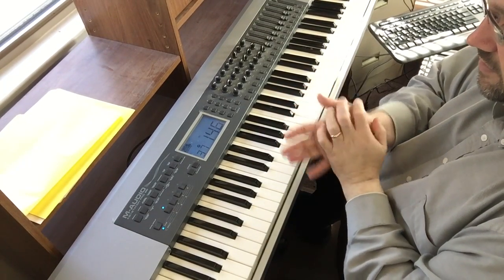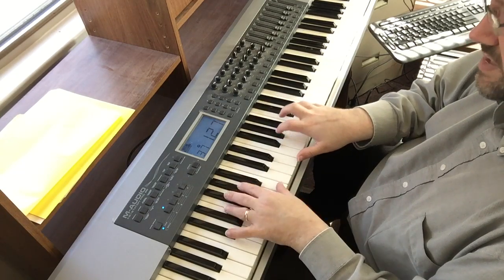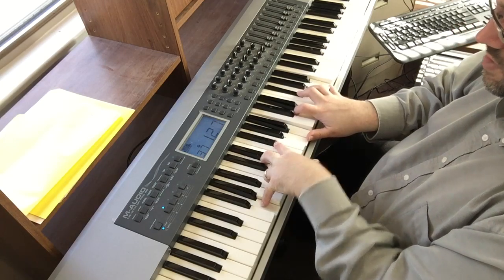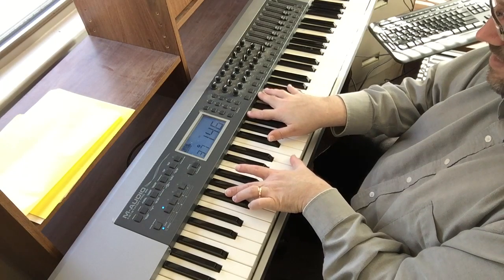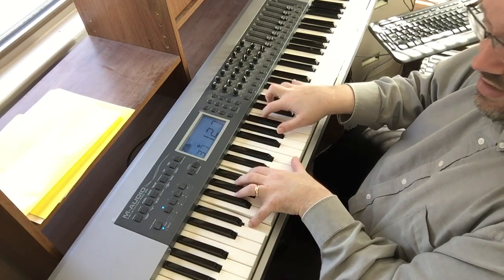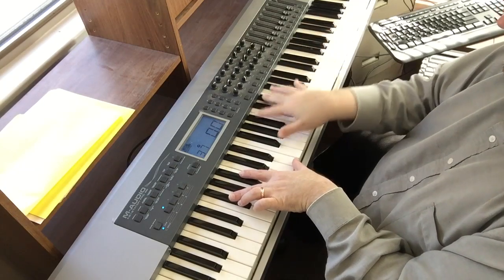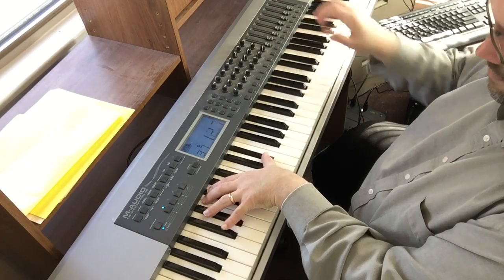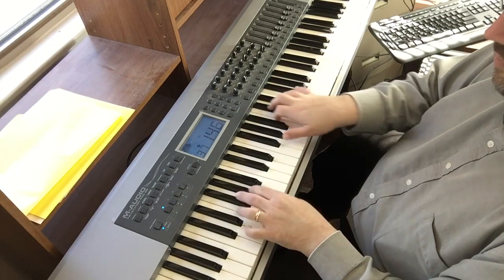Always - Second Section